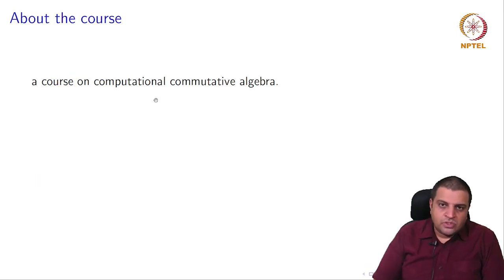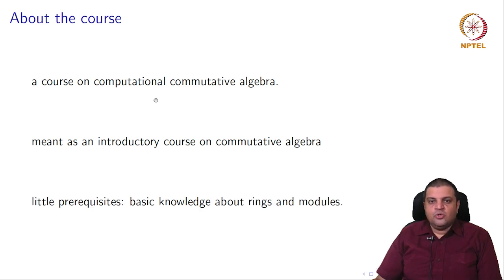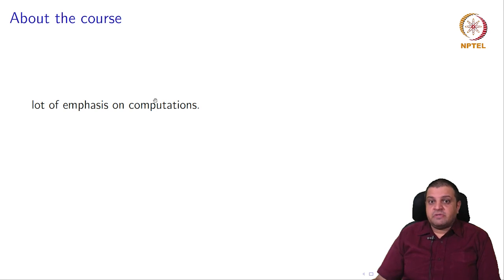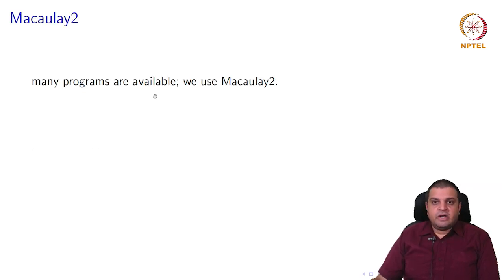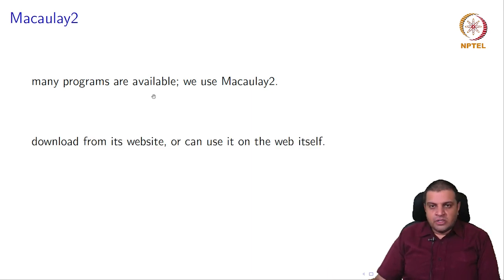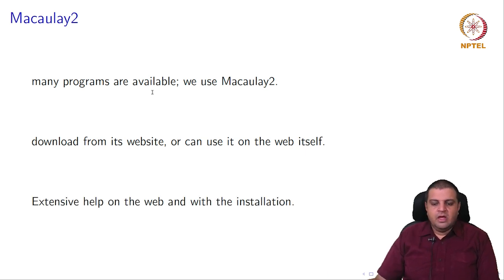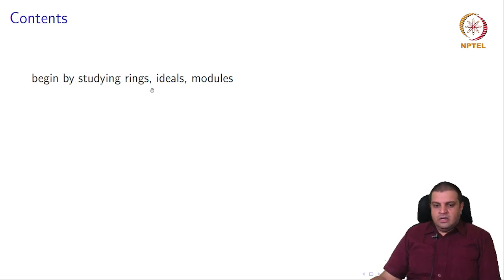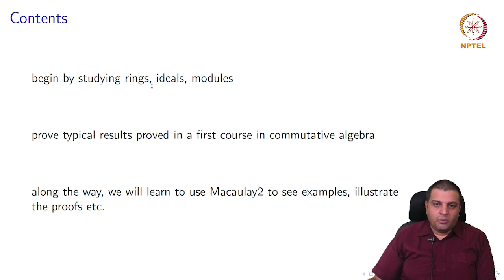Computational Commutative Algebra - Intro video